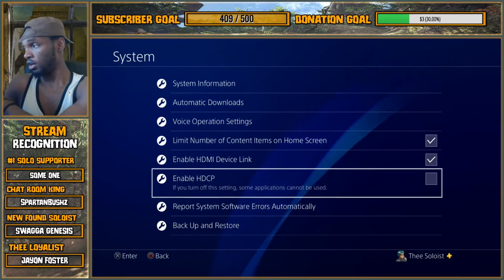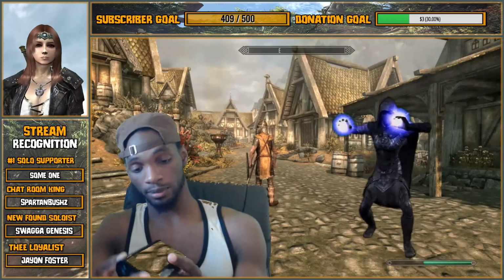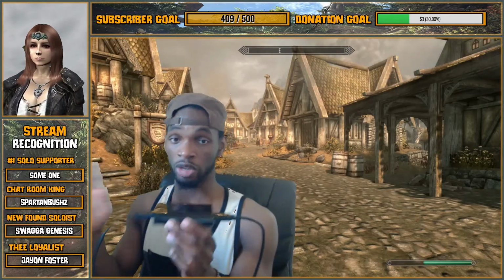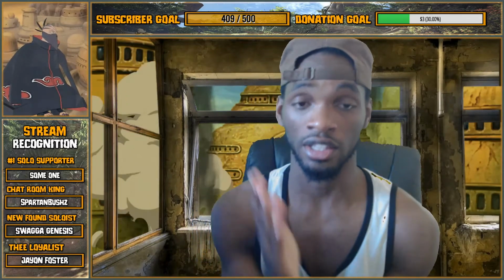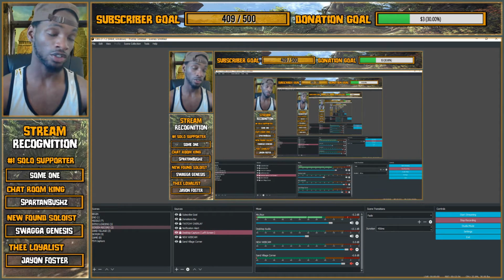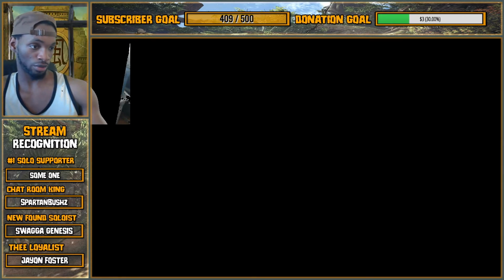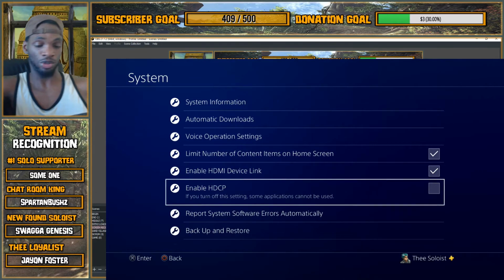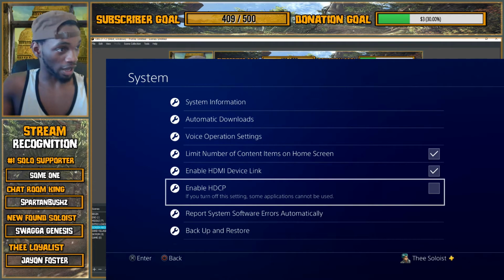PS4 - How to Setup ELGATO with OBS || Simple & Easy 2018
Thee Soloist – Mr. Stay Ready Never have to Get Ready !!

CURRENT GOAL

We Do it All on this Channel! From Anime to Shoot-Em-Ups!!

Gaming is Cool…Sometimes you gotta talk about the Politics
and all the CRAZINESS that happens in this World aha...
Check my “THEE SOLOIST” page for Knowledge and Funny Vidz

Stay Blessed my fellow Soloist!